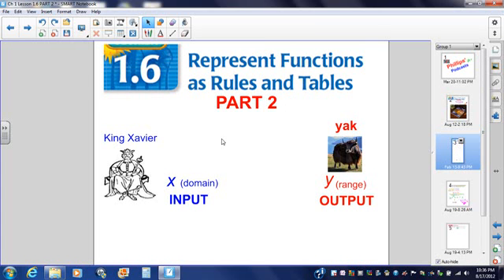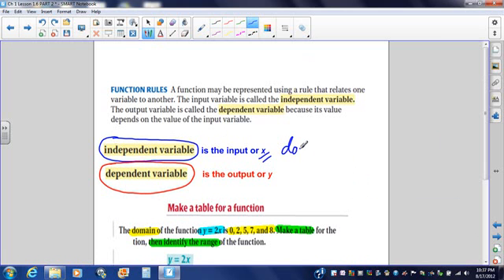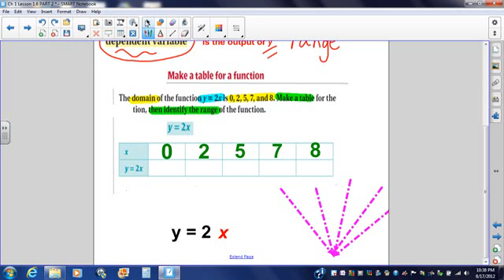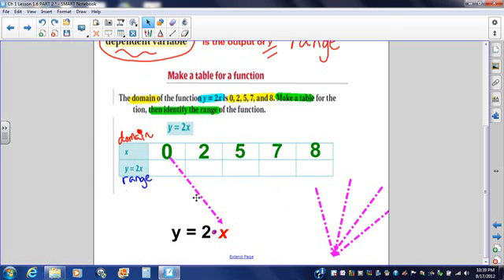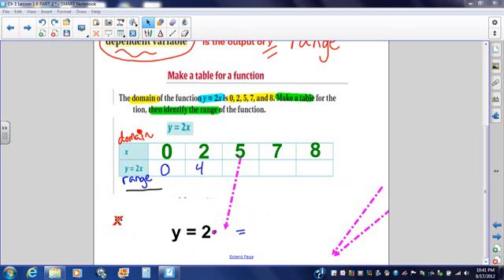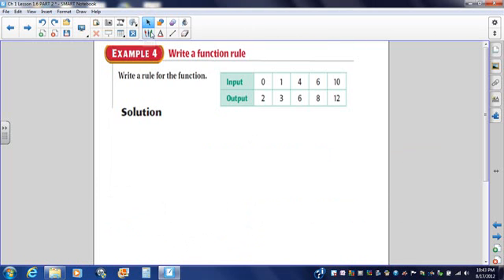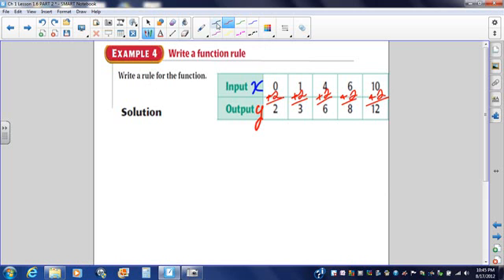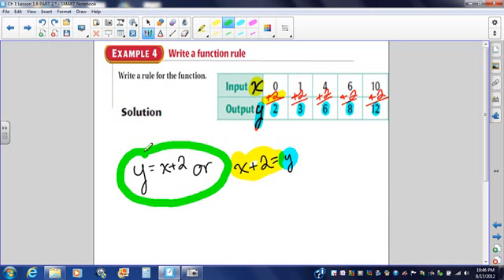Lesson 1.6 Part 2 Function Tables_converted.mp4